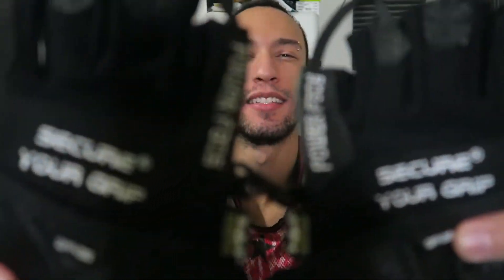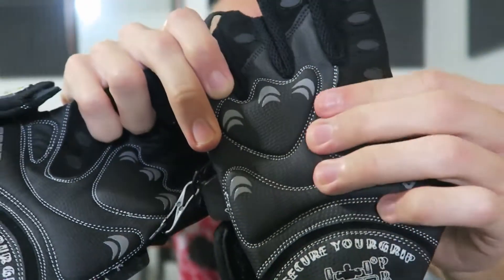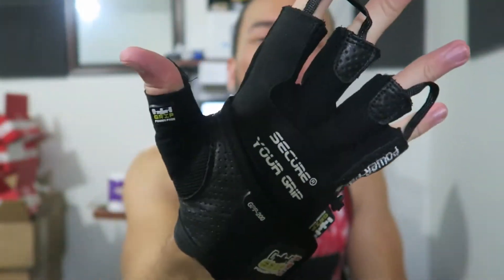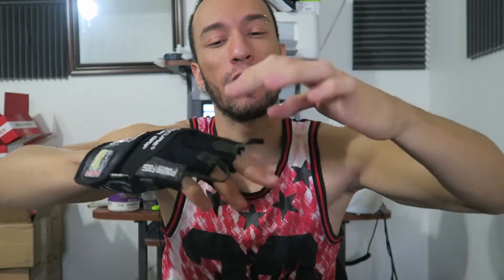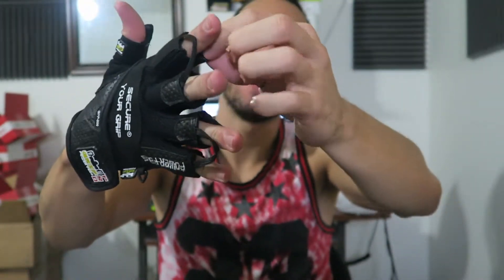UNBOXING | Grip Power Pads Weight Lifting Gloves 2017